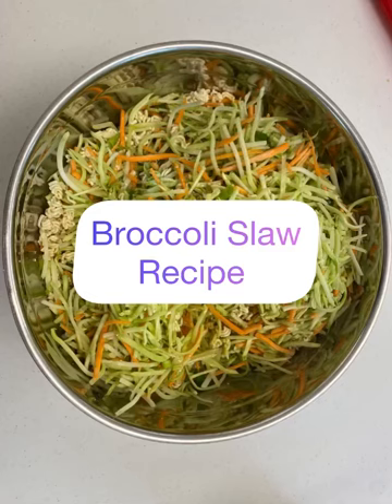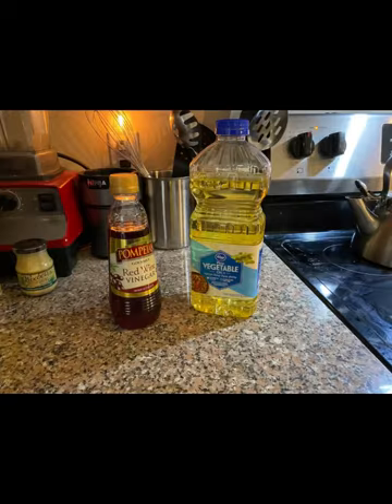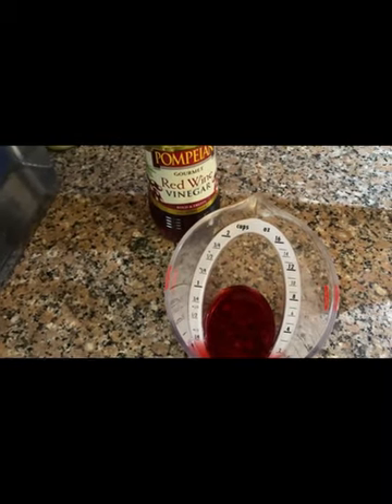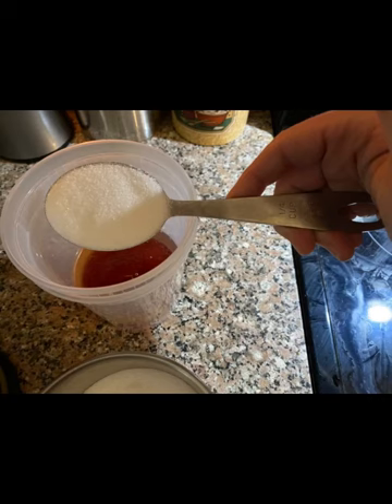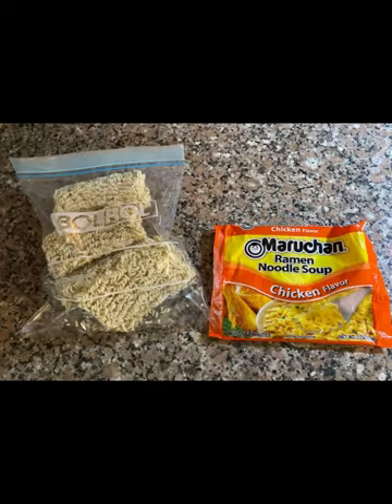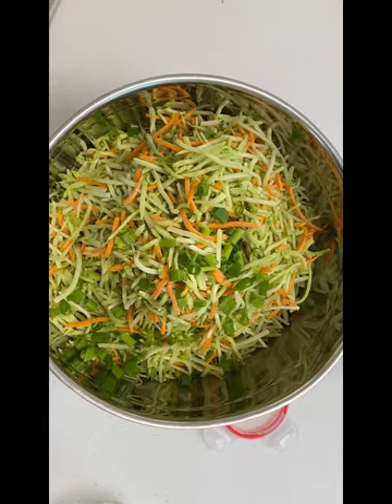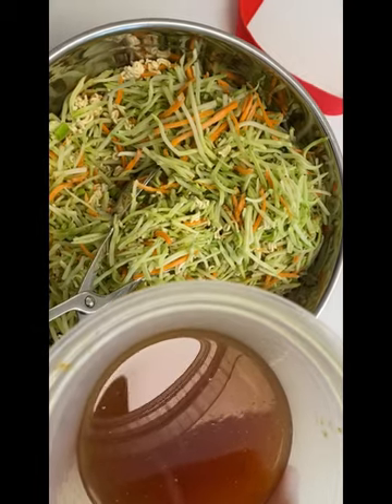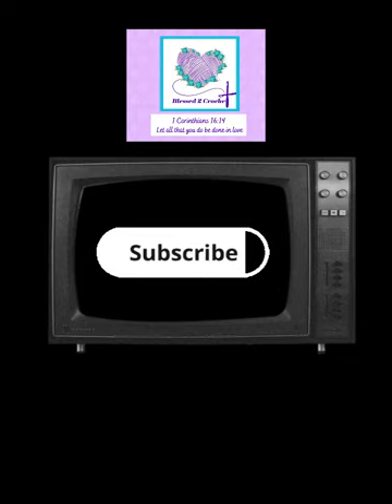Broccoli Slaw Recipe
1 package of Broccoli Slaw
1 ￼package of Ramen noodles(I used
Chicken Flavored but you can use whatever flavor you would like)
Green onions

Dressing make at least 2 hours ahead or even overnight
1/3 cup vegetable, avocado, or canola oil
1/4 red wine vinegar
Between 1/4-1/2 cup of sugar or stevia

Mix broccoli slaw, the smashed ramen noodles, green onions, and the dressing together about hour before serving, depending on how crunchy you want your noodles!

Use the Ramen noodles directly from the package don’t cook them!

This recipe is easily doubled, as well as adding additional items, such dried cranberries, peppers, sunflower seeds, and etc!  Make it your own and Enjoy!￼

Welcome to Blessed2Crochet

This is a channel focused on connection, bringing people together that make handmade items or crafts of any kind!  Everyone is welcome to join, learn, and connect, you don’t have to craft to be apart of this community!

Yes everyone is welcome there, check out this content from our own Captain Tommy Scoville on The Life Boat:

Chase The Heat(Check out the Hot Pepper Bacon Jam we sent Johnny and Tommy!

 • Hot Pepper Bacon Jam by Grandpa's Che...

Please go check out her channels!
Chrissys Cosplays

Chrissy’s Edits

Chrissy’s music

Christina Grant

Kristen Melinda

Mystdragon

Surviving Together

Between Tha Cracks

KelleyB69

Chow Yun Smut

Passion For Yarn

Anthony's J All Day

Pamski's Crafy Heart

Another Resource for Youtubers...Tuber Chat

For All my Elvis Fan's here is a great channel The Spa Guy

If you have a chronic illness and love to crochet or knit check out our private facebook group CrochetABILITY

Blessed2Crochet has an Amazon Wishlist you don’t have to purchase anything from this list unless you would like to!  Just being apart of this community is enough!  Wishlist is up and will grow for those that would like to do so, in advance thank you!

Mary Jones
c/o Kathy Saltsman

My favorite coffee is CoffeeAM go check it out!  Our favorite flavors are Vanilla Cream and Caramel Cream Coffee!
Here's a $10 off coupon for your first order at CoffeeAM .

There will be no foul language, hate speech or bullying on this channel, we want everyone to be respectful to each other here!

We are most likely not going to be a channel that shows you how to crochet or knit but becomes a connection hub for those that crochet, knit, craft, or just need to make connections with others, everyone is welcome!  Our format is going to be long format and most of the time live!

Mary Jones deals with fibromyalgia so I will be doing content concerning that and there will be days that I just can’t come live due to that condition!

Please mention in the live feed, in comments, or send us any email if you have a prayer request!

Let all that you do be done in LOVE
1 Corinthians 16:14

So welcome to Blessed2Crochet